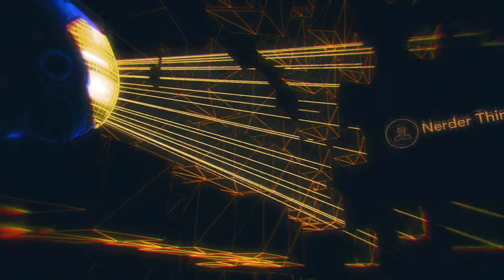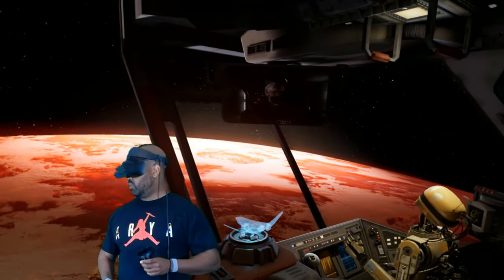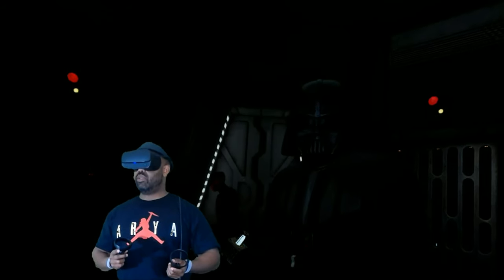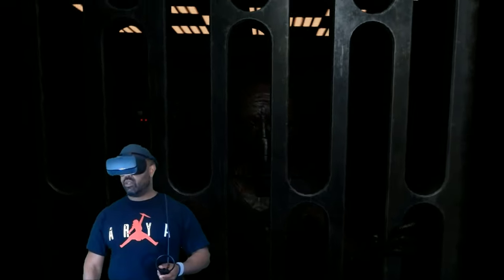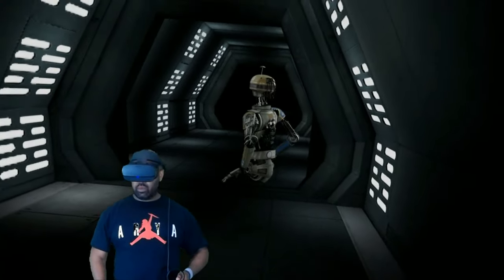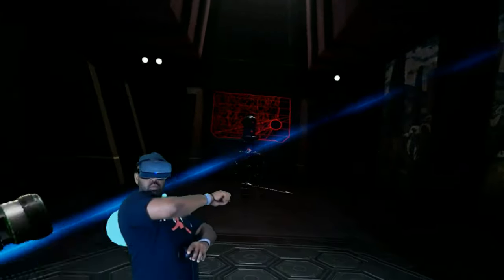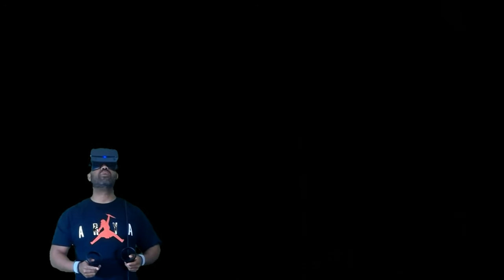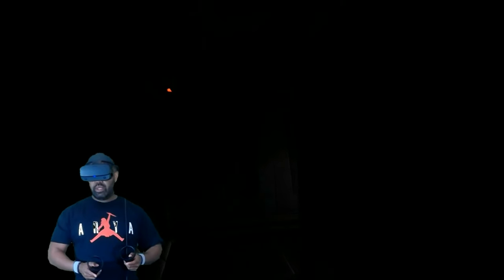(Virtual Reality) Turned To the Dark Side? Pt.1 (Vader Immortal) Rift S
Join us as we play Vader Immortal for the first time on the Oculus Rift S.